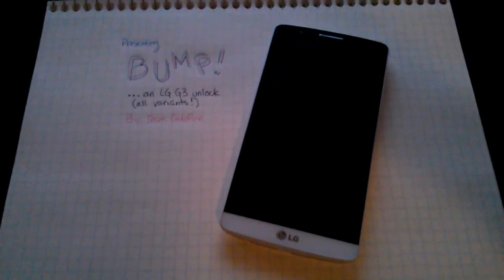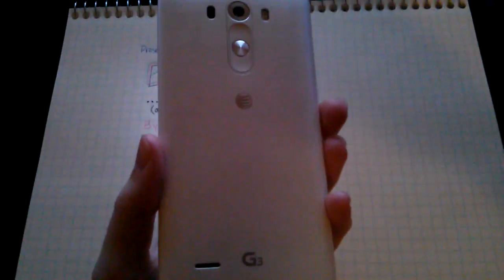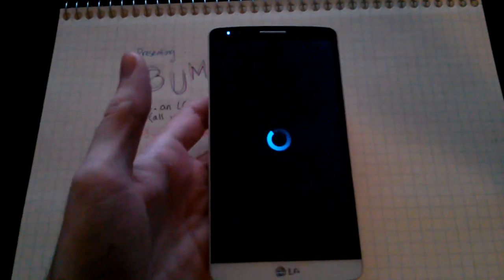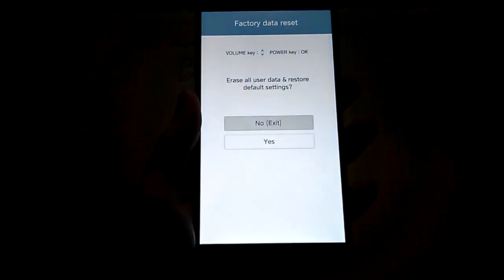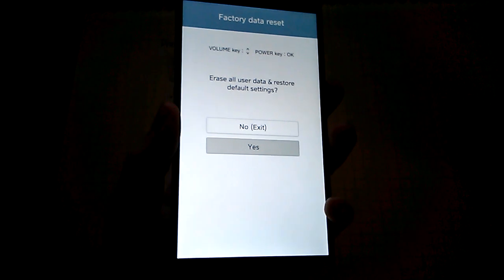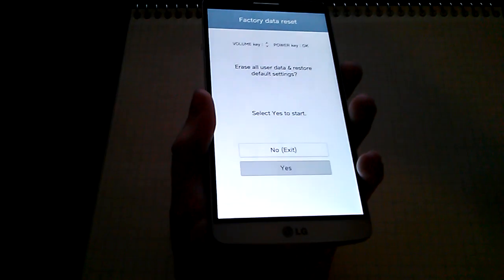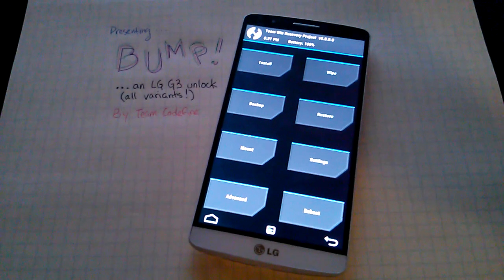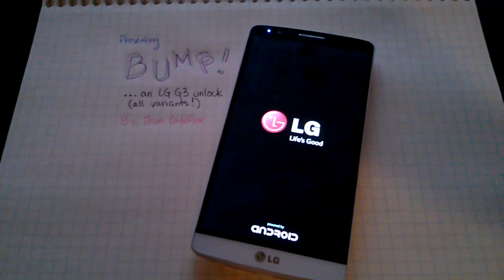LG G3 Unlock / Recovery with Bump!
Root your LG G3 with Stump, and get TWRP/Recovery/Unlock with Bump!